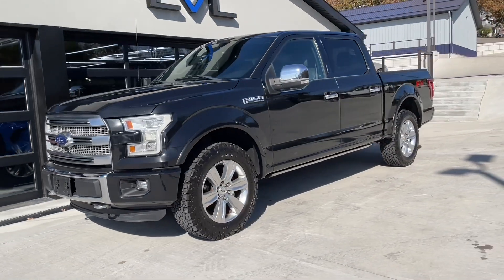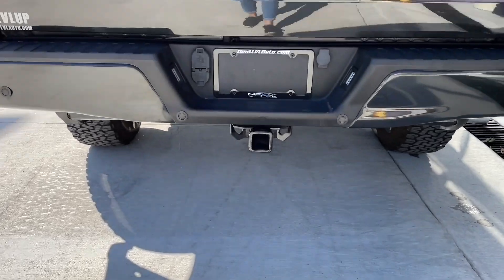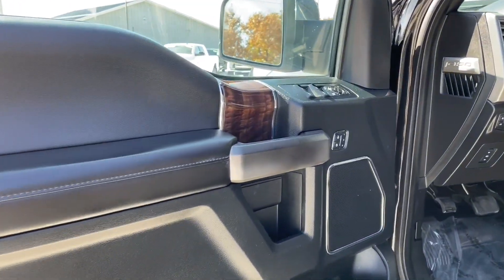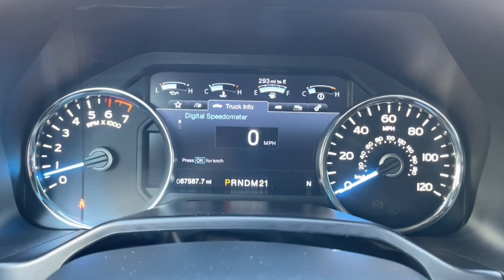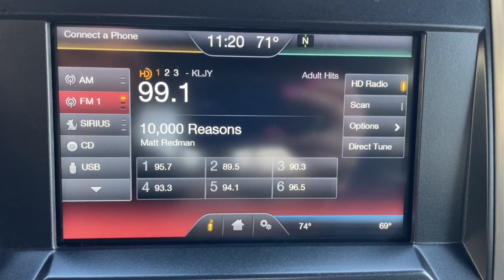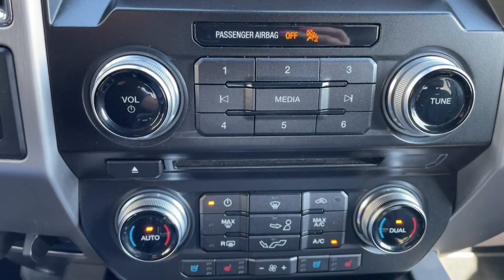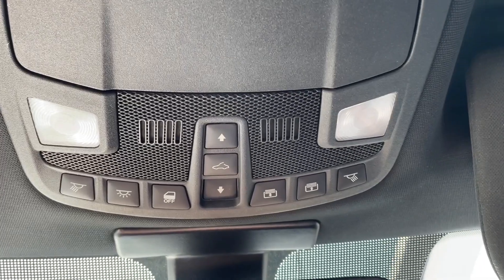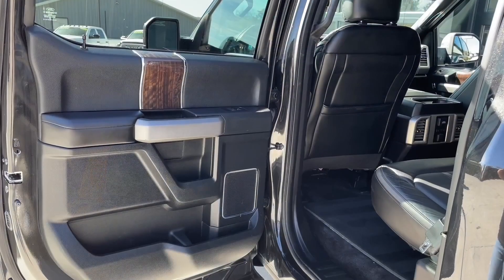2015 Ford F 150 Platinum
2015 F150 Platinum 3.5L 4WD. This truck is called Platinum for a reason! Honestly, there are too many options to list, but some of my favorite ones are the heated and cooled seats, twin pano moonroof, FX4 Off-road package, and Max trailer tow package. This is such a well-rounded truck that can haul all of your toys around for deer season and get down those long gravel roads to camp. It can also get your work gear in the bed-lined bed without fear of it getting all scratched up. If that isn't enough to convince you, then seeing it in person will be. You can also check it out on our